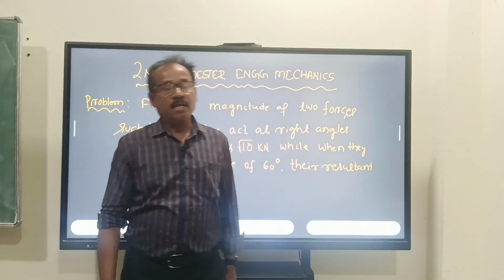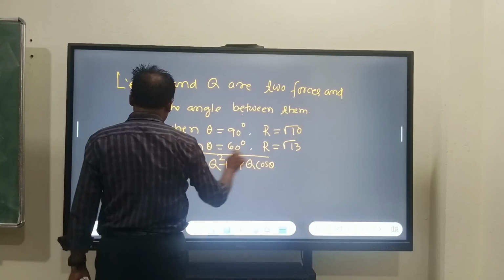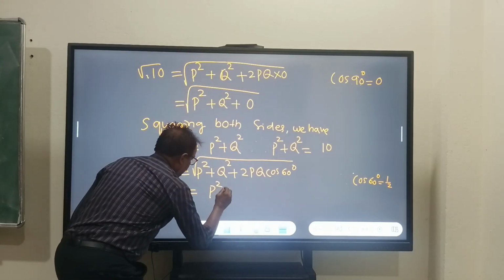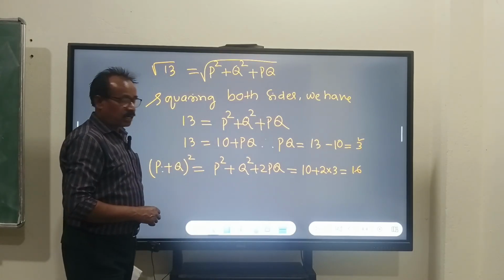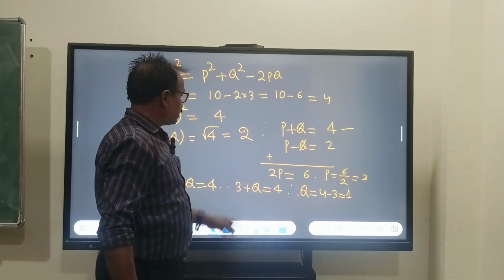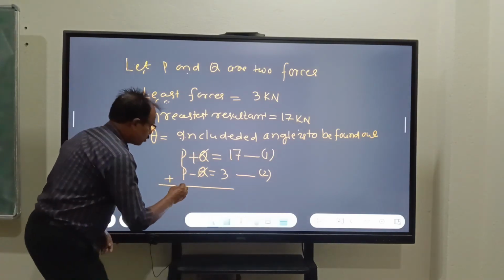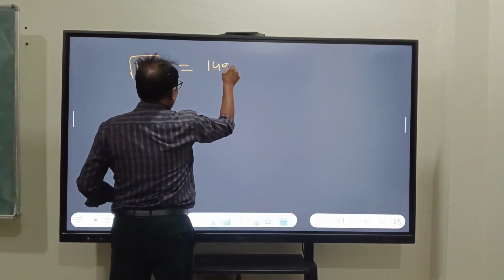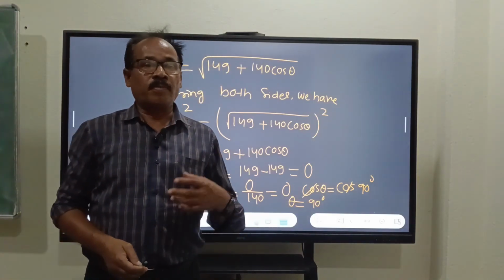Like comment and subscribe